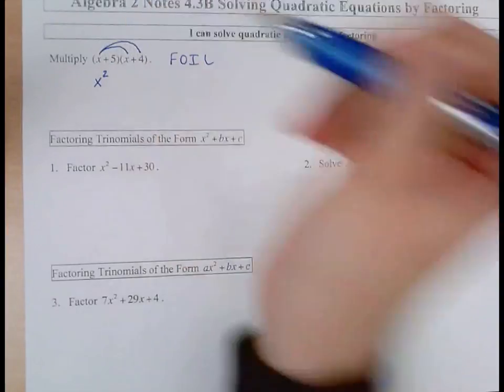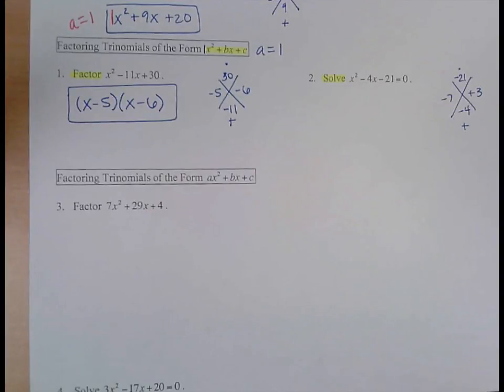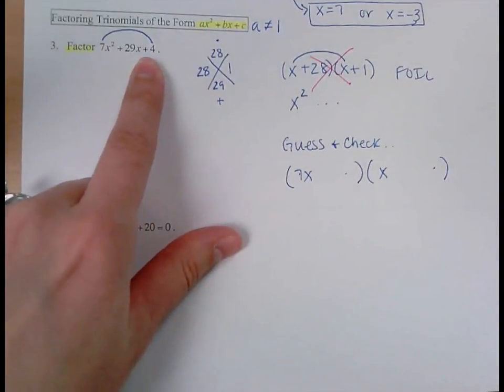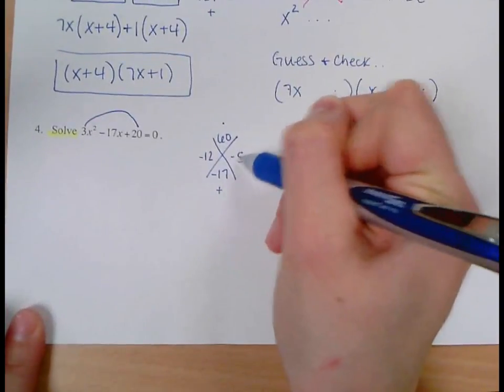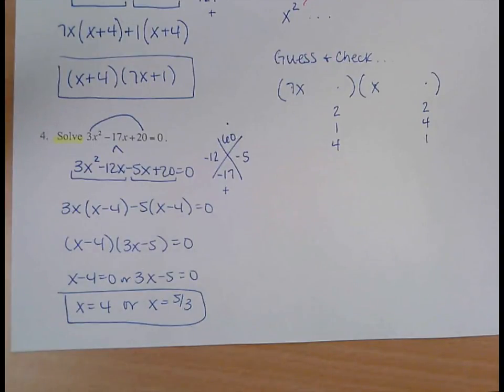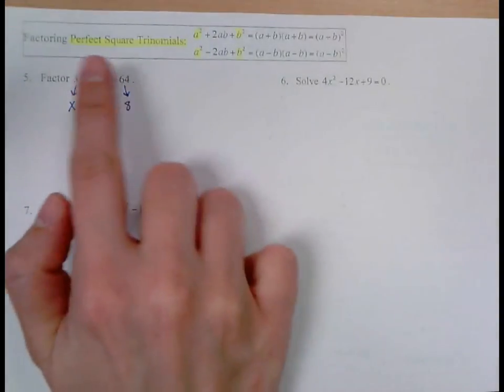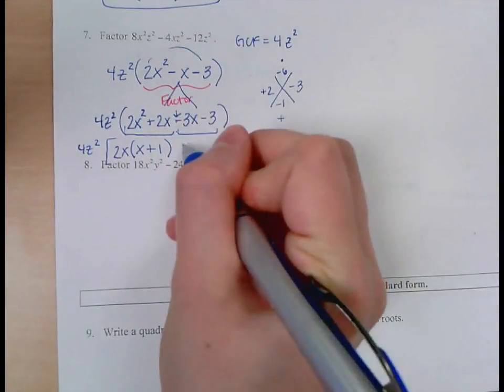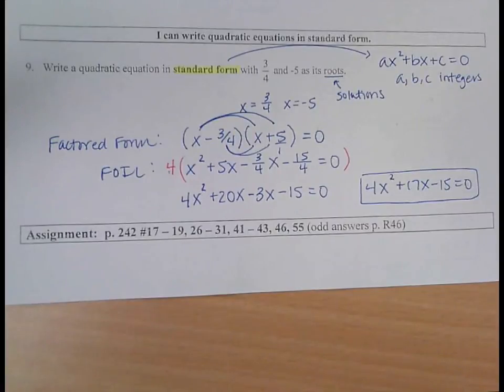Lesson 4.3B Solving Quadratic Equations by Factoring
Algebra 2 Lesson 4.3B Solving Quadratic Equations by Factoring